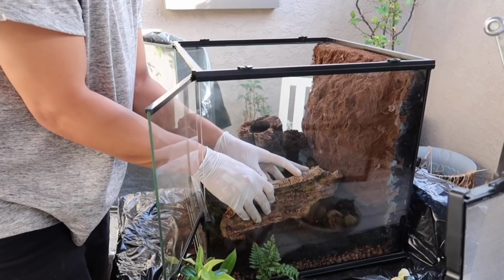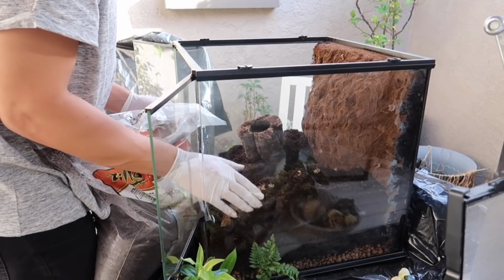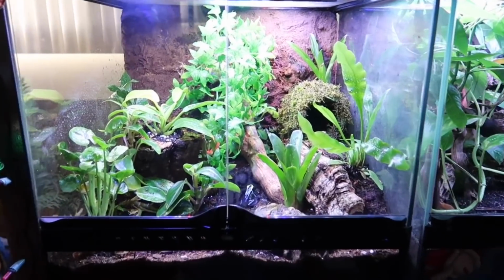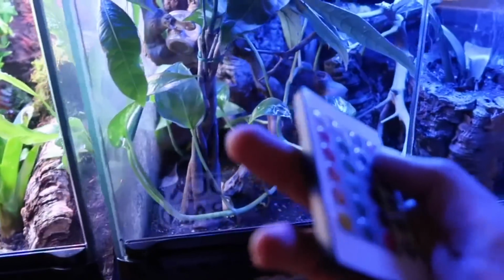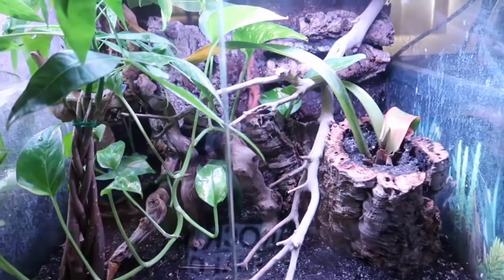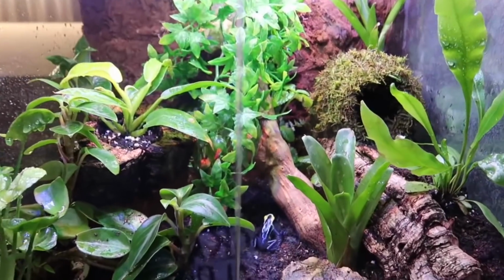How to Build a Dart Frog Vivarium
This video will show you how to build a naturalistic dart frog vivarium from start to finish.

Turn on my post notifications and comment when done for a chance to get shouted out on my next video.